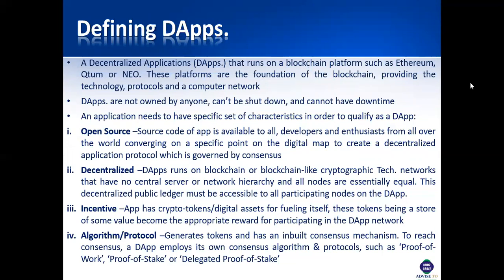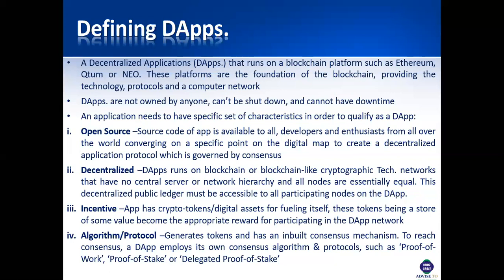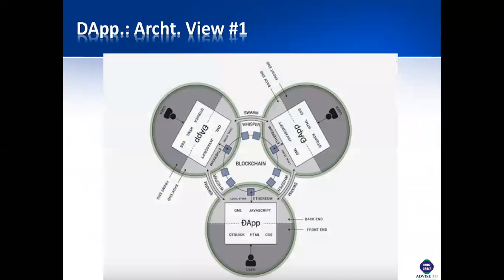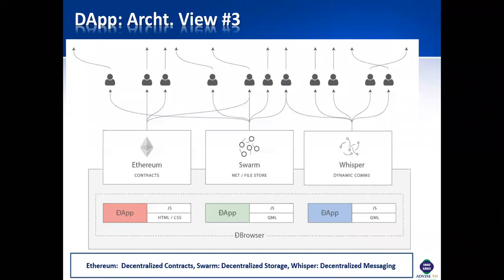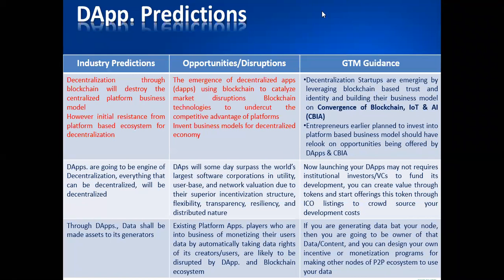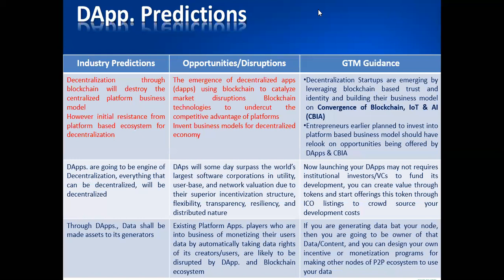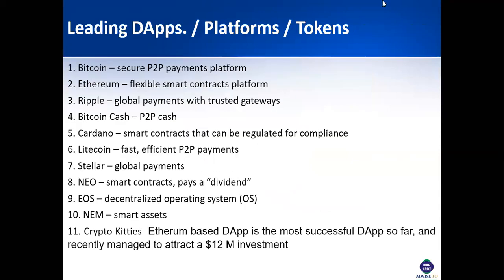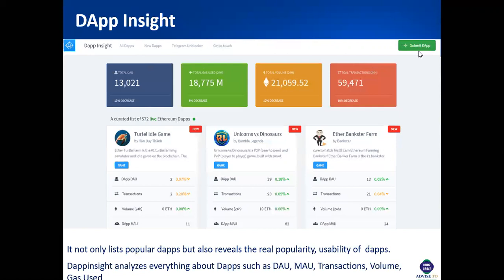Sumant's Webinar on DApp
As per market predictions De-centralized Apps. (DApps.) are going to disrupt centralized Apps. players by using Blockchain Technology. It has been predicted that 2018  is going to be the year of DApps and it is believed that over 1K DApps were added into the Ethereum ecosystem itself till start of year 2018.
Emergence of popular DApps like Augur, Golem, and Aragon on the Ethereum network are few indicators of emerging market potentials for DApps. So most popular DApps. platforms among are Bitcoin and Ethereum, on which developers are building their DApps.
However some developers are also building DApps. on their own Blockchain platforms. But DApps. remains an open source apps., which can't be shutdown, and its transactions gets replicated/copied across the network through Blokchain technology.

Objective of this webinar is to provide you insights on disruptive nature of DAapps., and its impact on the entire Apps. ecosystem along with emerging market potentials, business models and emerging use cases for DApps.
This Webinar shall be also providing Analysts perspective and guidance for your future 'Go-To-Market' Strategies if your are an entrepreneur or developer or investor in Apps. space.